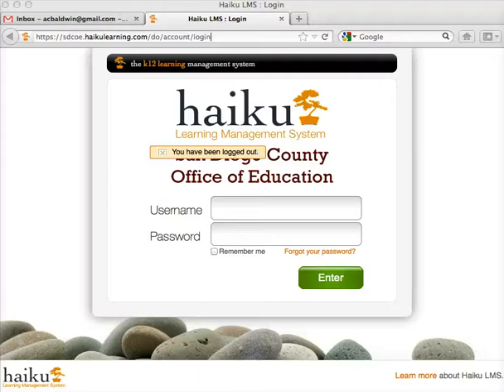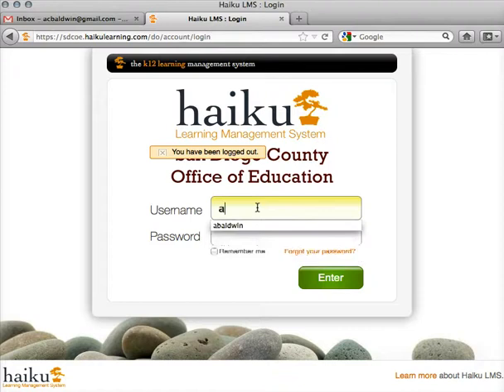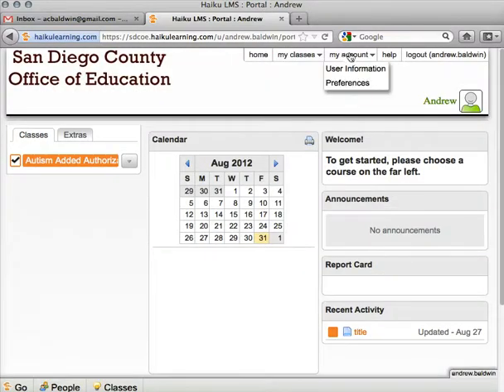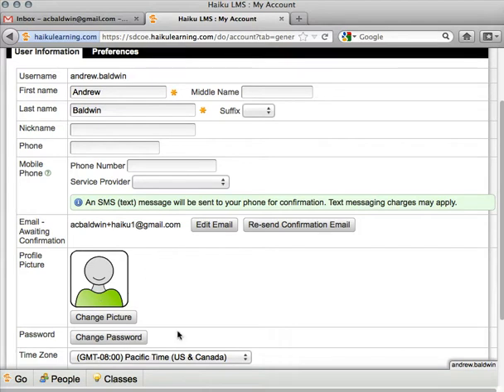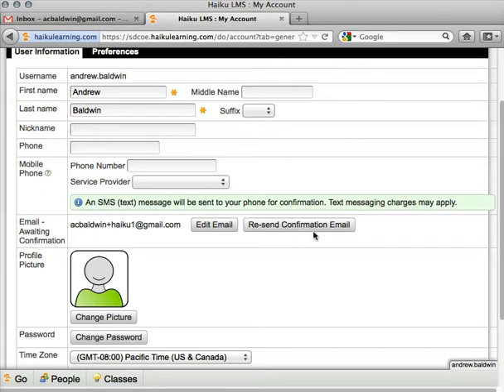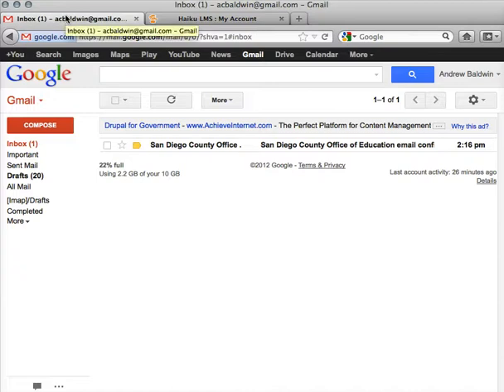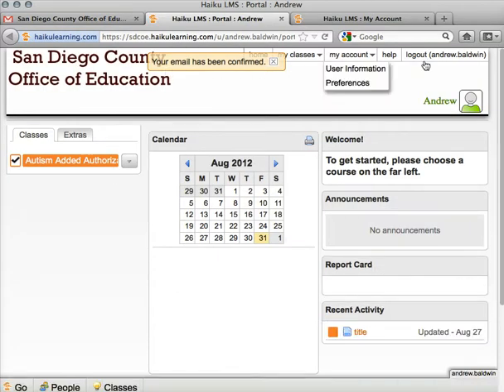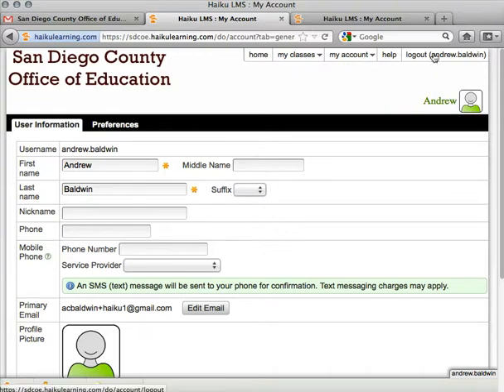How to Confirm Your E-Mail Address in Haiku LMS